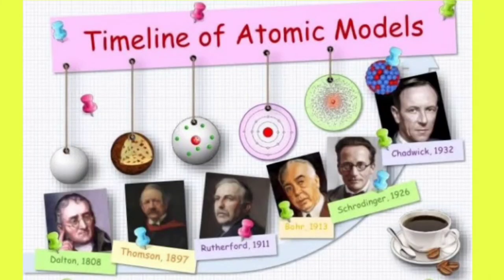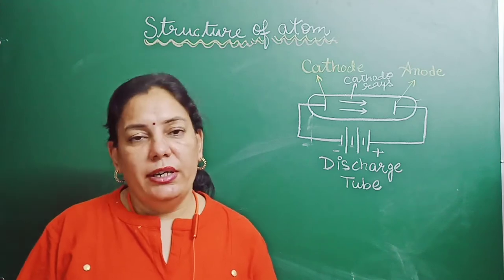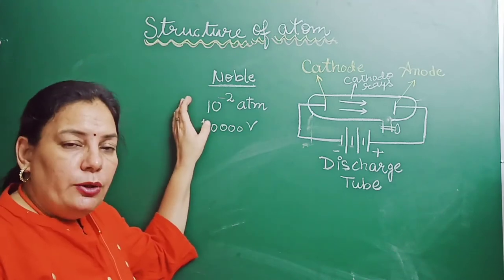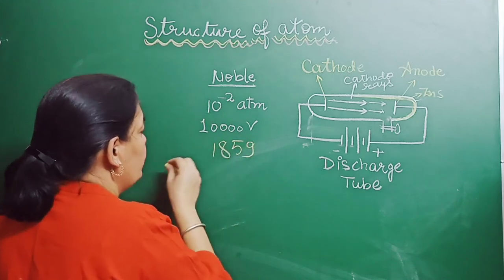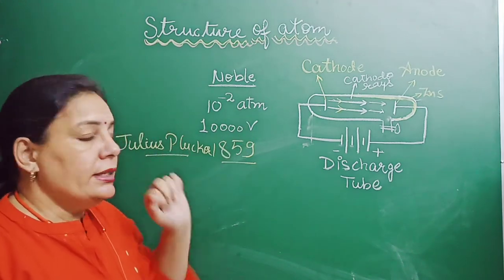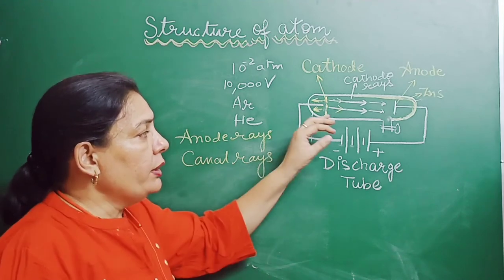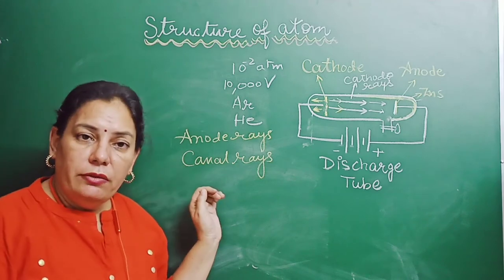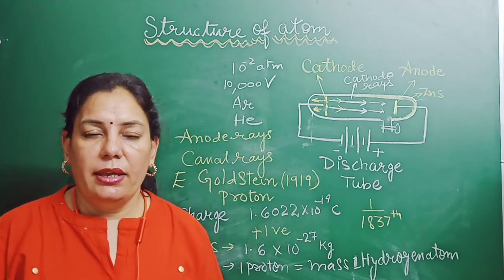discovery of electrons| ,protons and neutrons |Structure of Atom| Discovery of subatomic particles